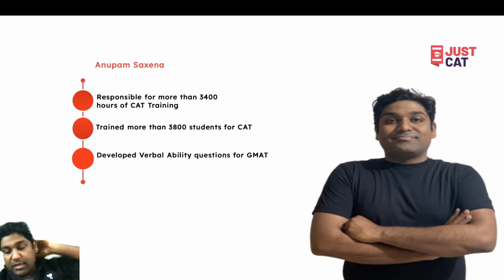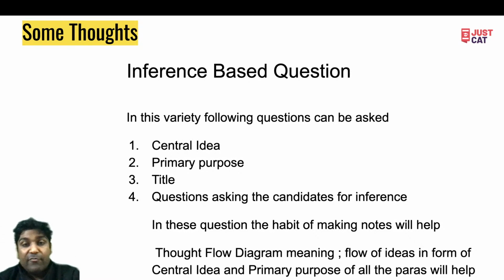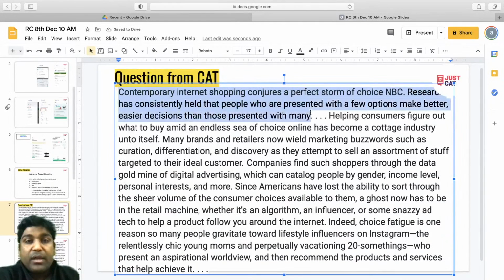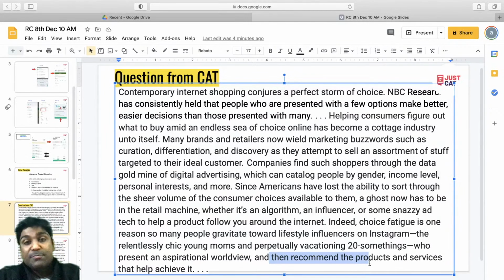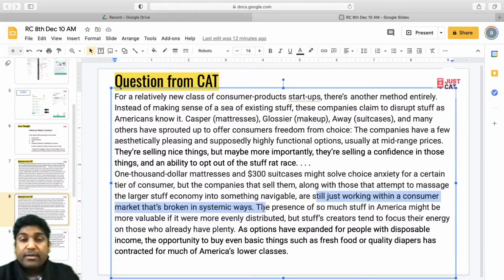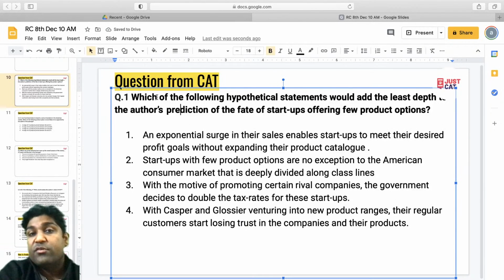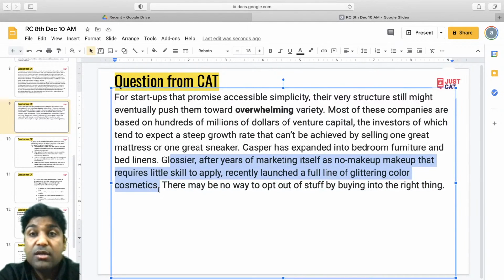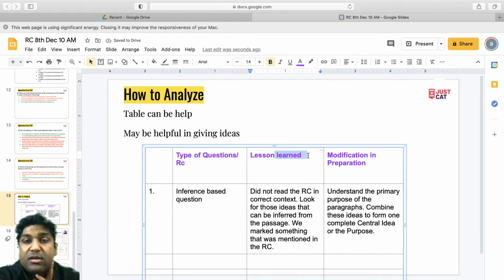CAT 2021 : VARC| Reading Comprehension - Inference Ques | Foundation Course | Anupam Sir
Just CAT | CAT 2021 | CAT | MBA | Online Coaching

Just CAT brings you yet another interesting session onVerbal Ability and Reading Comprehension to prepare you for CAT 2021. In this session, Anupam Sir will be discussing 'Reading Comprehension | Foundation Course

It is an important topic for CAT preparation. Watch this video to clear your concepts and to know some of the best practices to follow to crack CAT.

Just CAT is a free YouTube channel that will help all CAT aspirants to prepare for Top MBA colleges in India. This channel is a one-stop-shop for CAT aspirants where they can learn how to prepare for CAT, best books for CAT, amazing tricks & tips to crack CAT.

With Just CAT we aim to deliver the best for CAT aspirants.

Our Just CAT experts are committed to giving the best guidance for CAT 2021 preparations by analyzing the crucial needs of the students who want to crack the entrance exam and secure a place in IIM.

1. Learn from your favorite teacher
2. Dedicated DOUBT sessions
3. One Subscription, Unlimited Access
4. Real-time interaction with Teachers
5. You can ask doubts in the live class
6. Limited students
7. Download the videos & watch offline